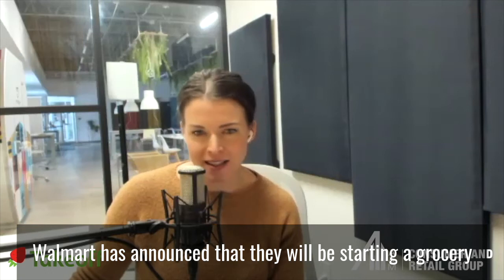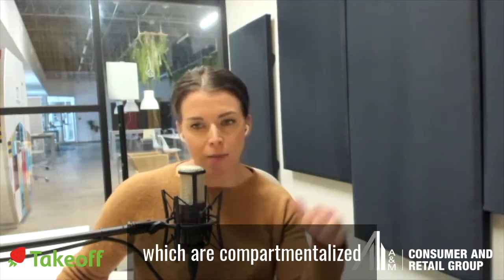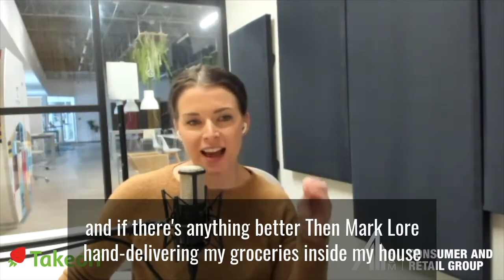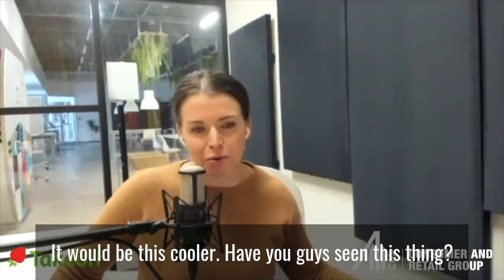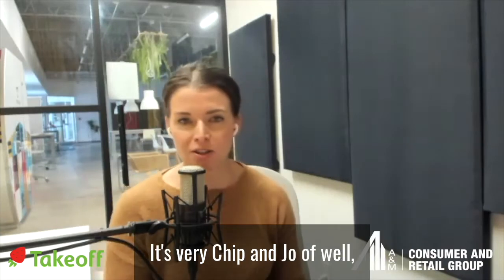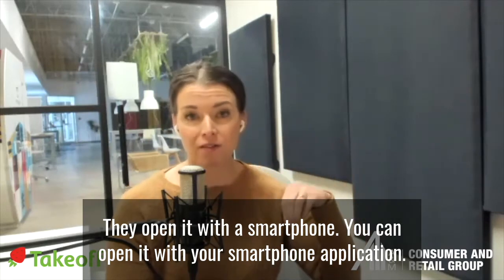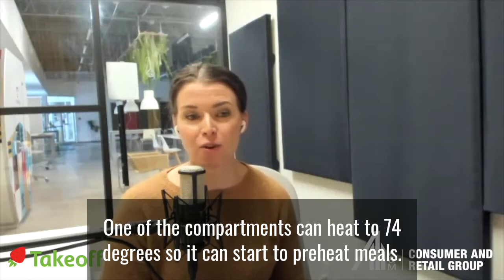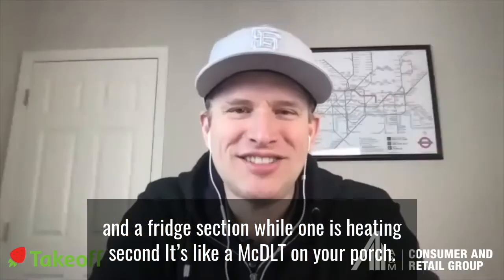Walmart Pilots 24/7 Grocery Delivery Smart Coolers From HomeValet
What's cooler than being cool? Ice cold...and fridge temp, and dinner pre-heat temp and all in the same container outside your house ready to accept deliveries 24/7. 🆒

retail world - we’re talking about Walmart’s new homedelivery cooler pilot program with HomeValet.

Chris Walton, Anne Mezzenga, and Emma Irwin the Intern are all on board with Walmart’s latest experiment. Find out why in this clip, including another exciting grocery drop from Albertsons Companies.